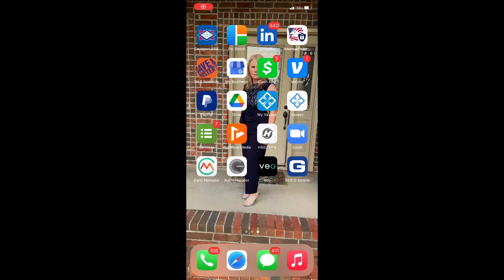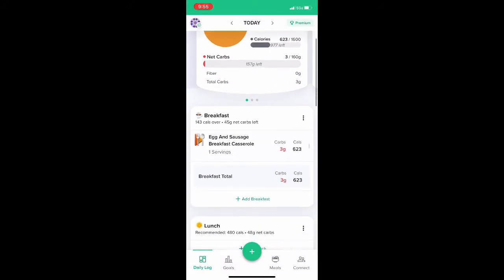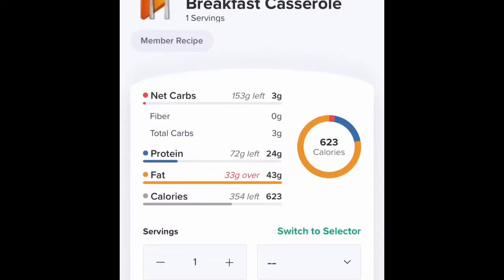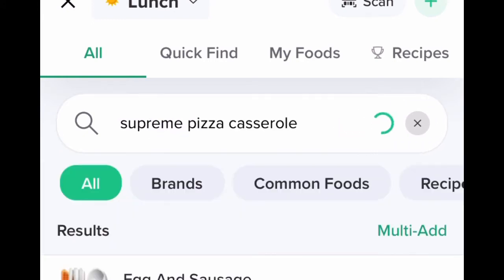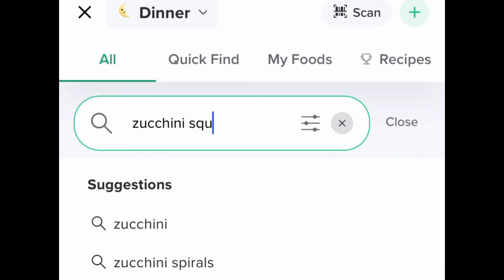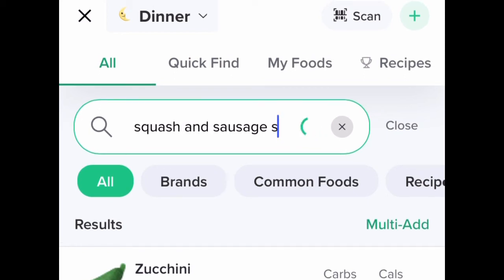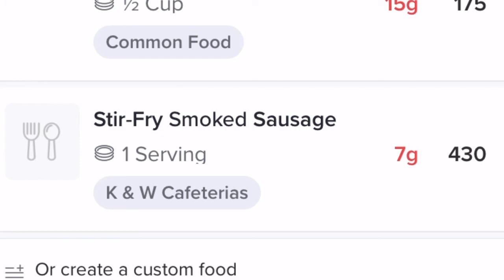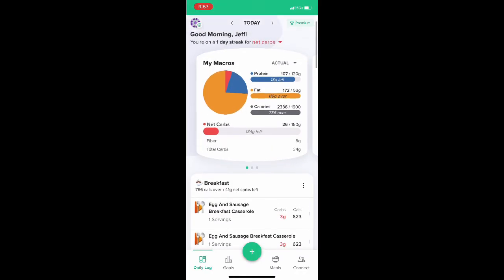How To Use Carb Manager Video 1